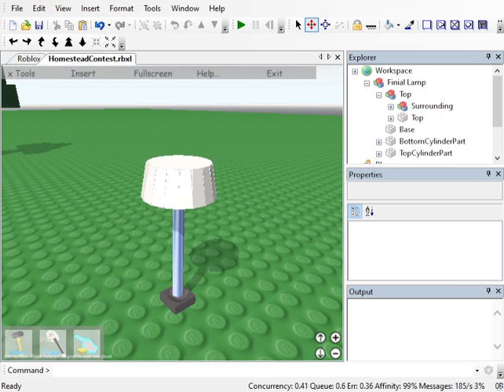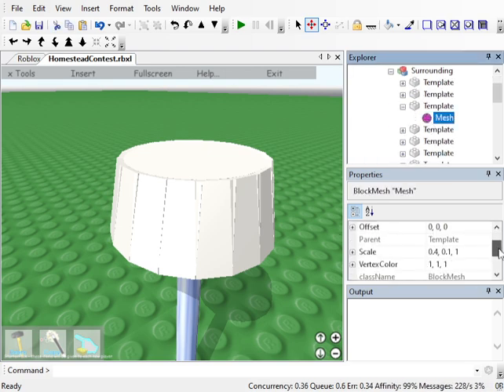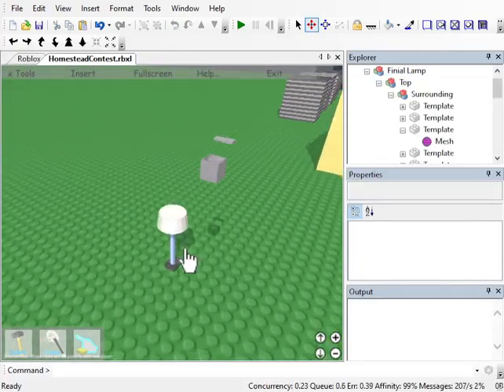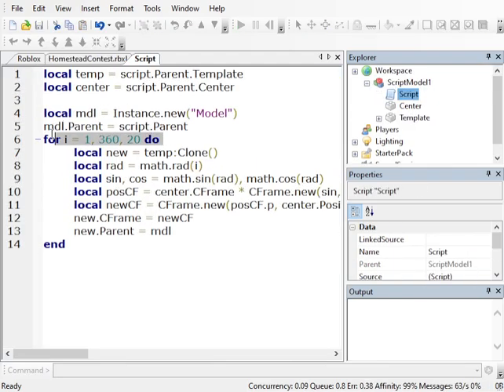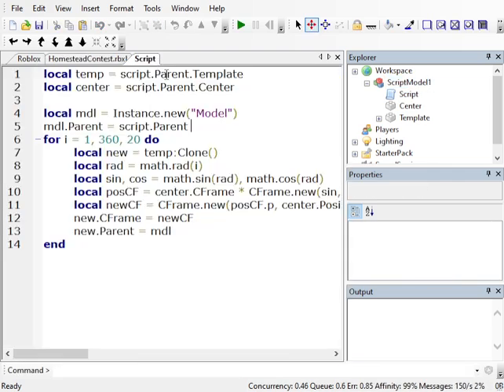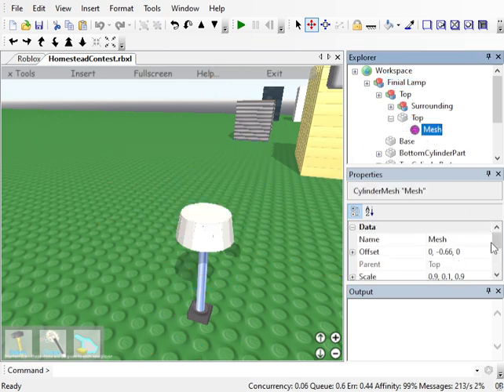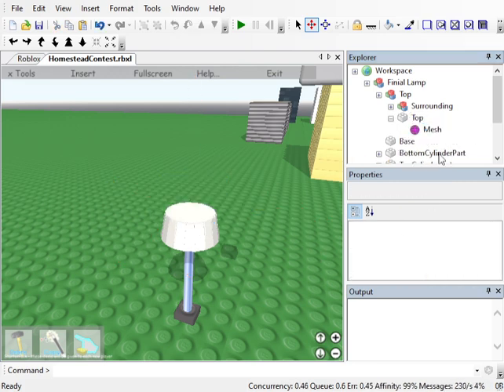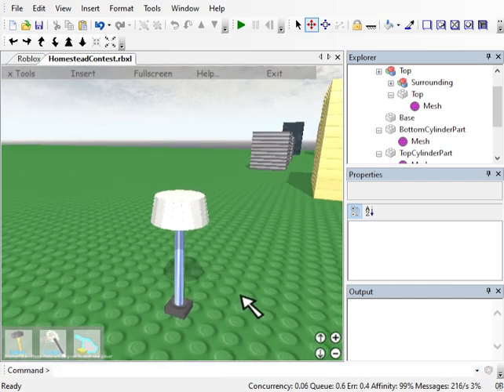How To Make A Lamp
non-edited tutorial on how to lamp cause i made a lamp and stuff